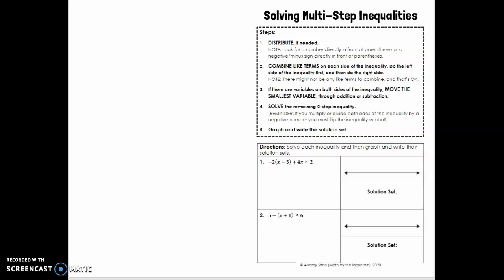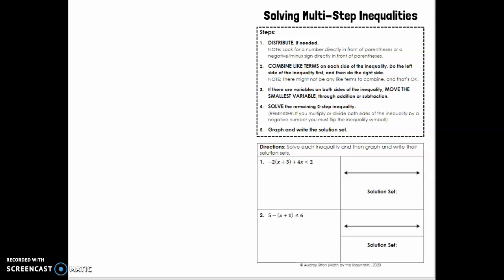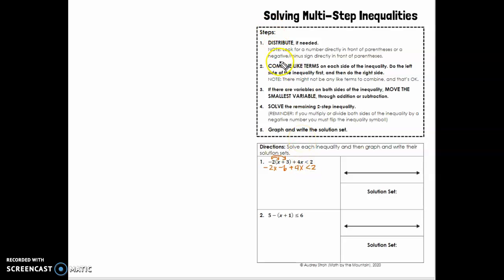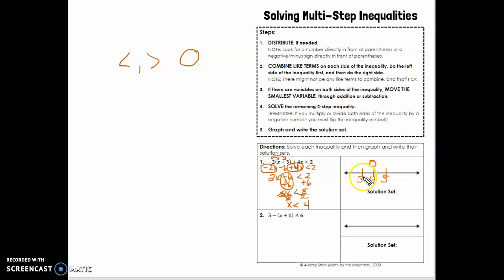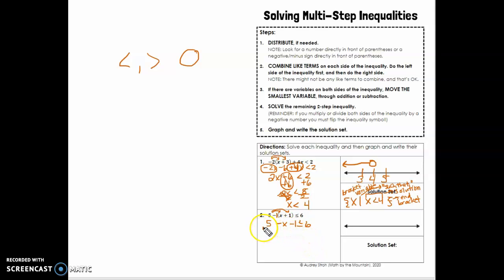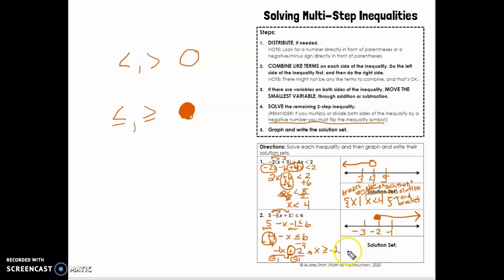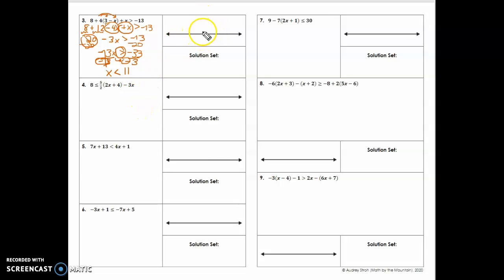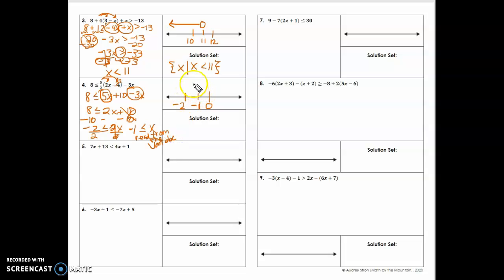Unit 1: Solving Multi-Step Inequalities